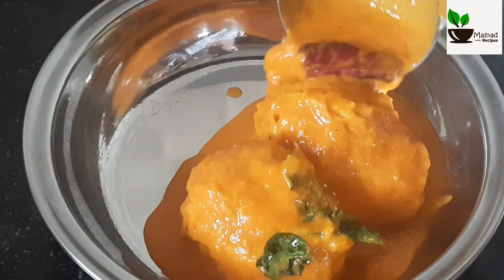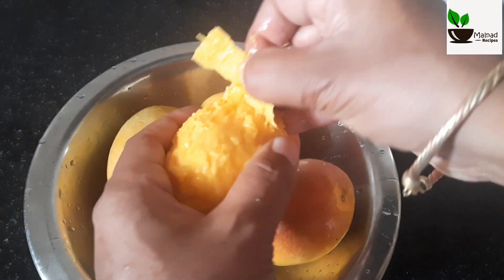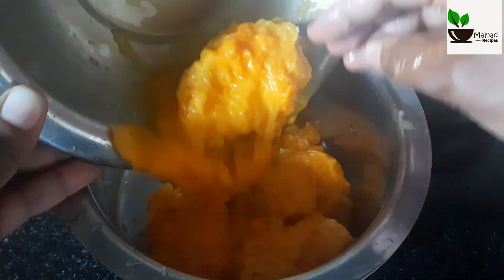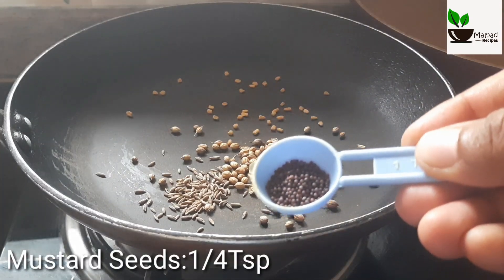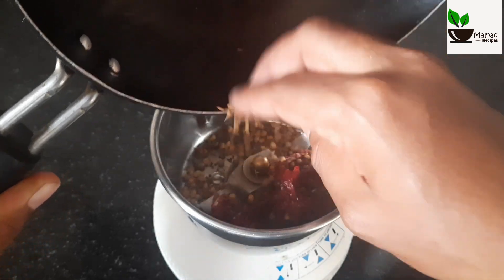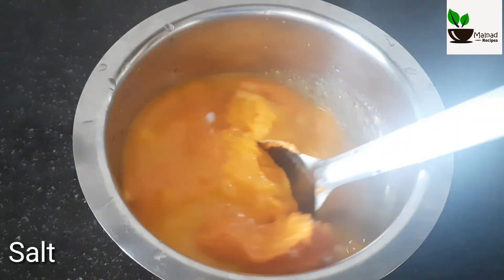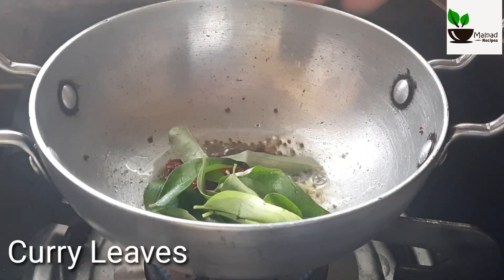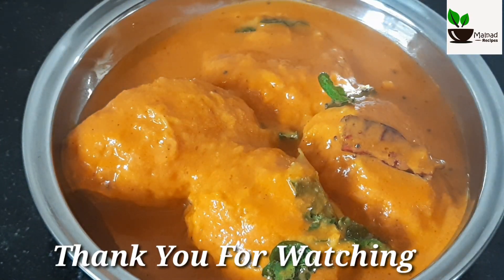ಮಾವಿನಹಣ್ಣಿನ ಸಾಸಿವೆ / ಮಾವಿನಹಣ್ಣಿನ ಸಾರು / Mavina Hannina sasive / Mavina Hannina Saaru / Mango Curry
Jyothi M Sagara
Malnad Recipes